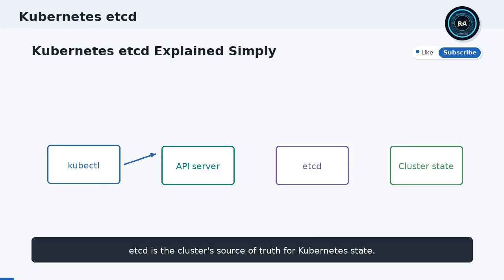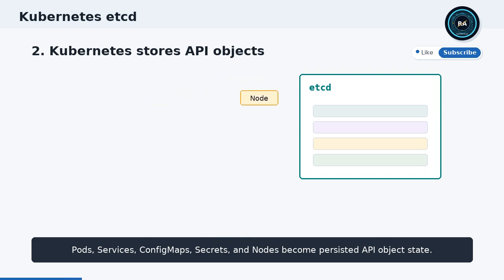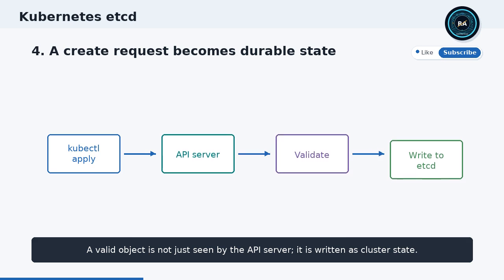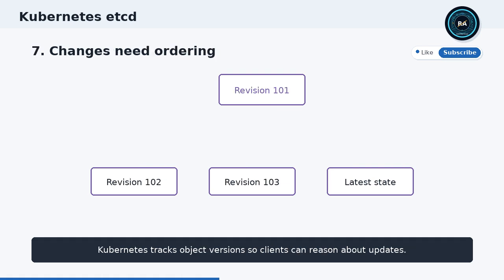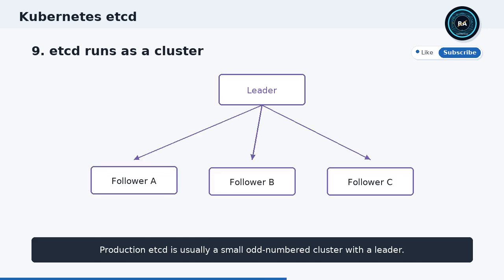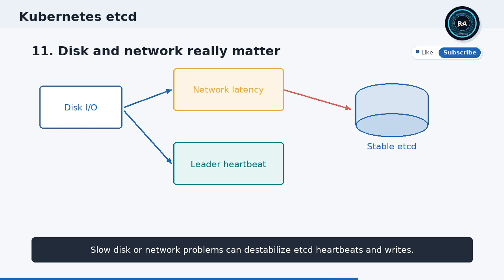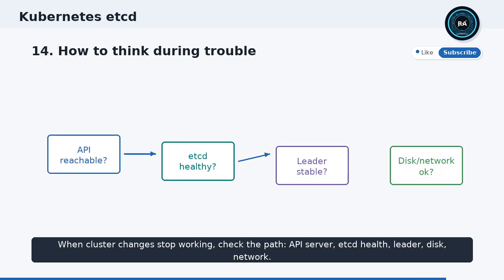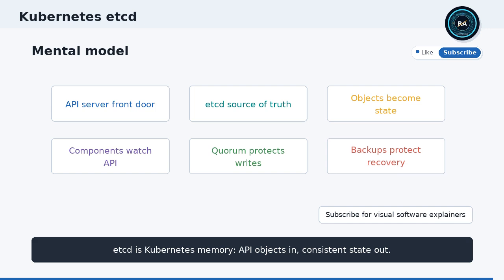Session 2 | Kubernetes etcd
What is etcd in Kubernetes, and why does it matter?
In this Runtime Atlas video, we break down how Kubernetes stores cluster state, why the API server talks to etcd, what kind of data goes into it, and why quorum, backups, and disk/network health are so important.